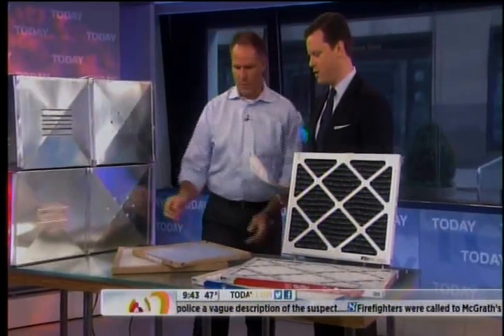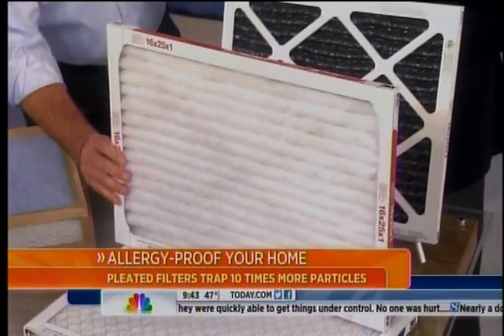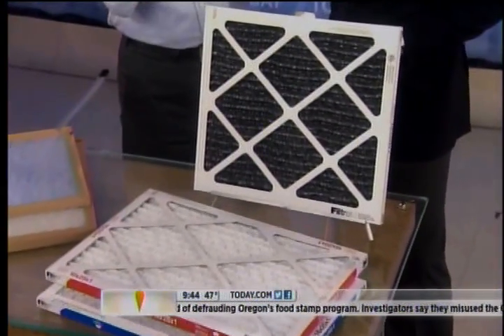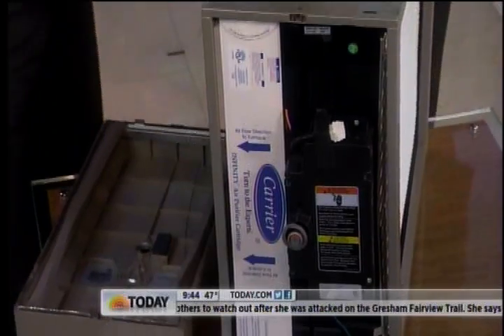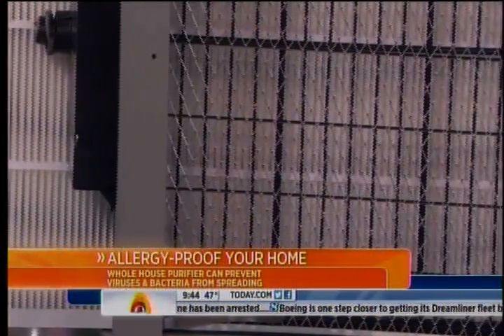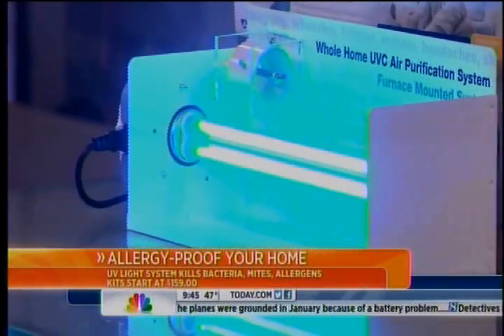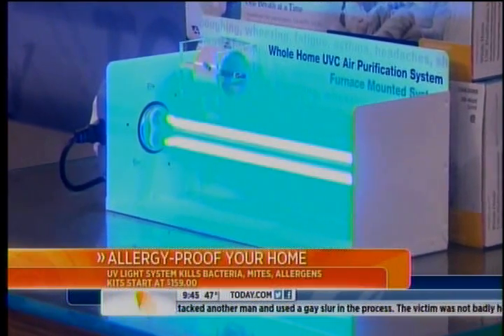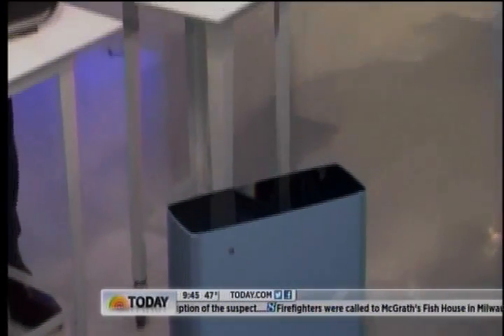Aeroseal Duct Sealing on the Today Show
Aeroseal duct sealing was featured on the TODAY show as one of the top ways to reduce allergens and improve indoor air quality. The guest spot featured home improvement expert Lou Manfredini, who shows how the Aeroseal polymer can seal leaky HVAC ducts in order to increase efficiency while decreasing allergens.

Aeroseal Duct and Aeroseal Envelope (also known as Aerobarrier) are cutting-edge technologies that deal with air loss in buildings using envelope and duct sealing.  Envelope sealing technology addresses major risk management controls when constructing a home, including thermal control, airflow control, and vapor control.  Duct sealing, in both homes and commercial properties, reduces one of the biggest contributors to energy waste in U.S. buildings today, leading to higher energy costs and environmental impacts. Aeroseal technology stops these invisible leaks within ducts and within the envelope of the buildings.  Aeroseal improves the lives of people worldwide by delivering comfort, healthy air, and substantial energy savings.